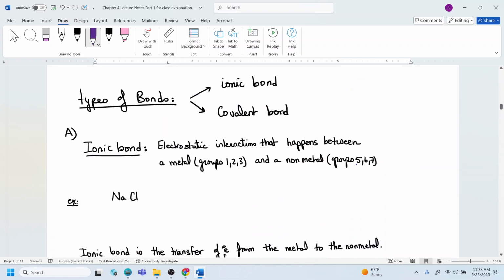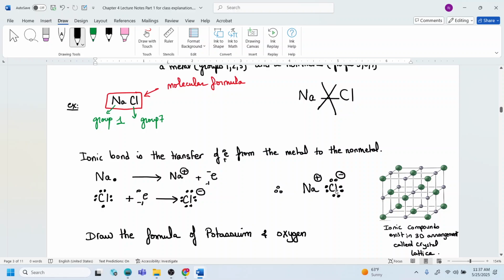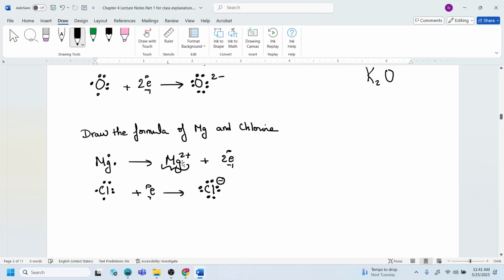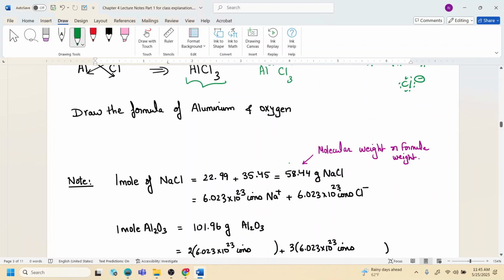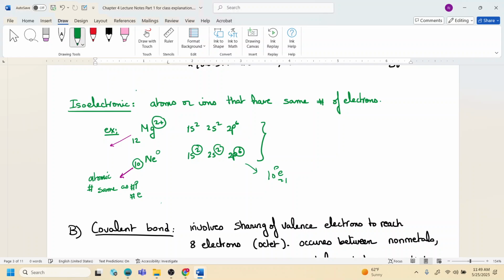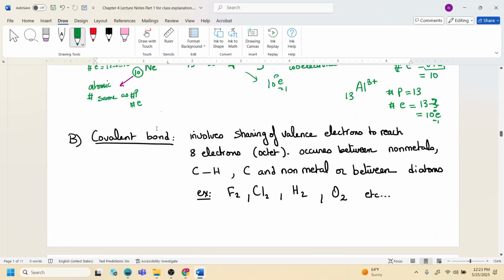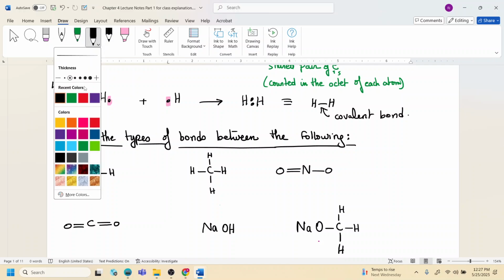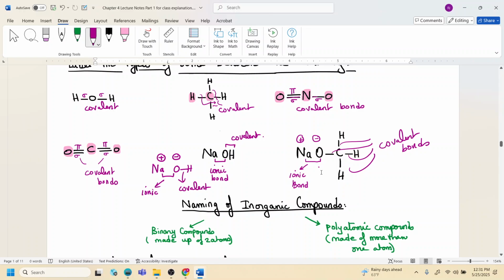Ch. 4 Part 2 Ionic and Covalent bonds